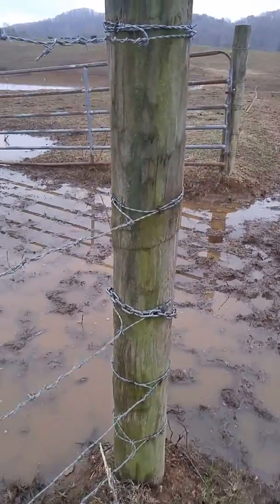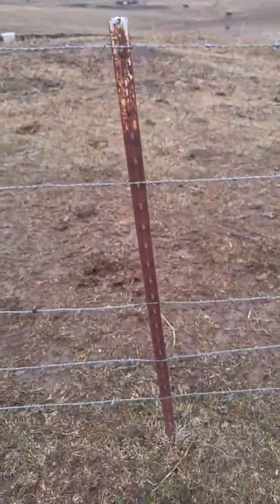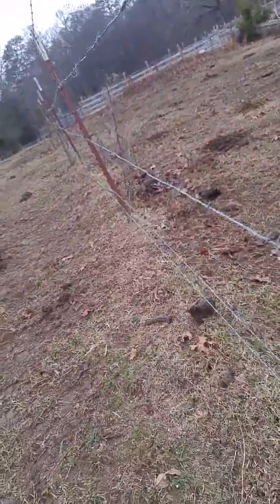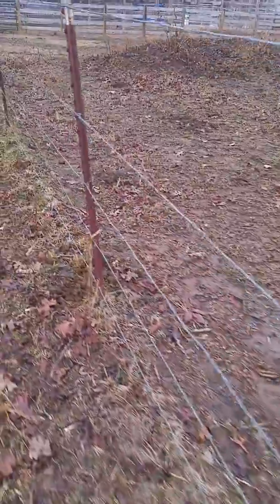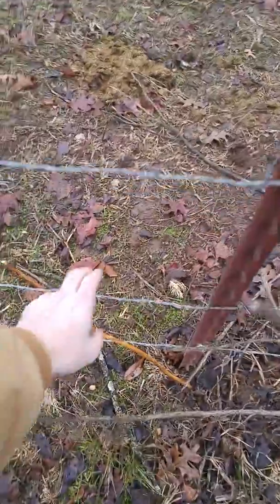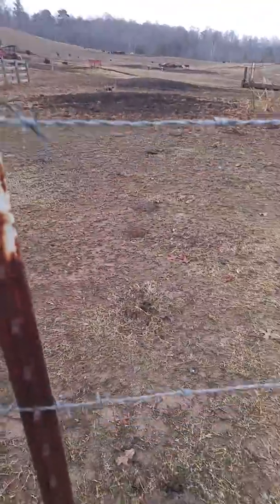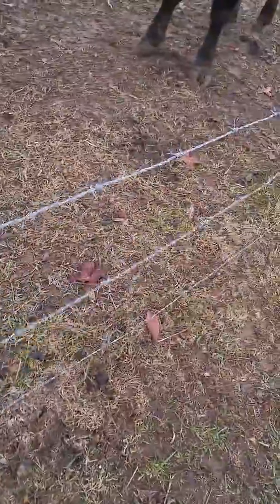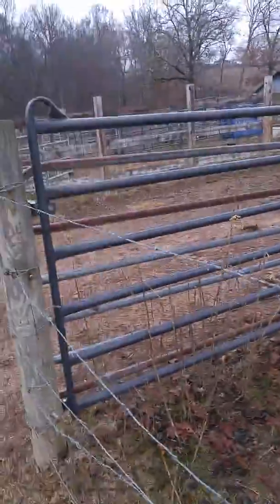Fence part 1 (inspection)